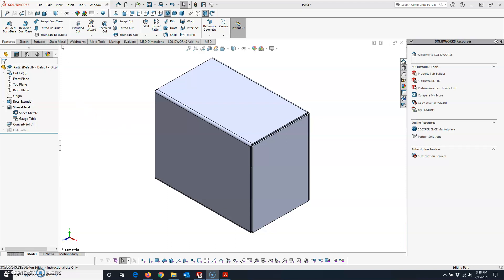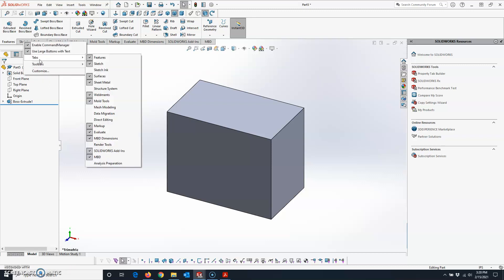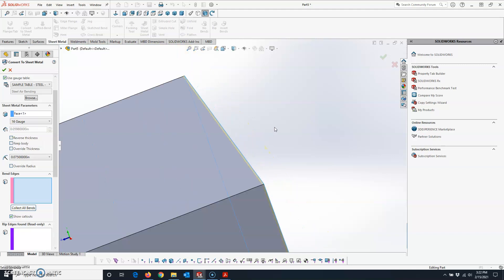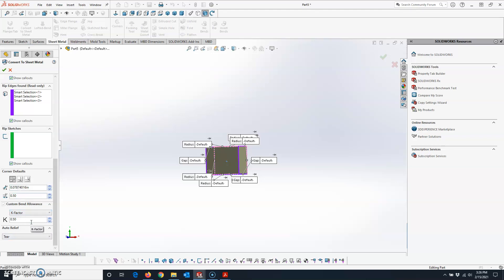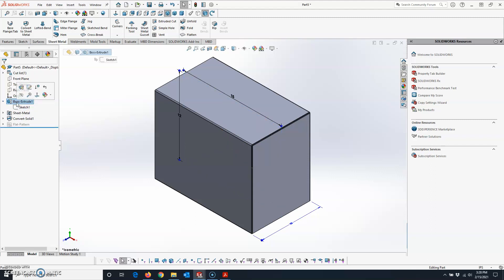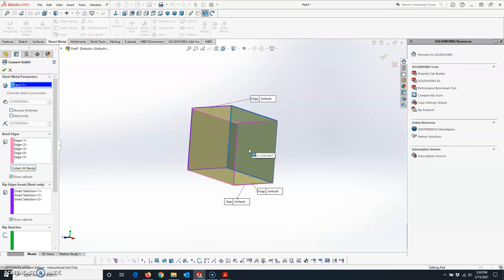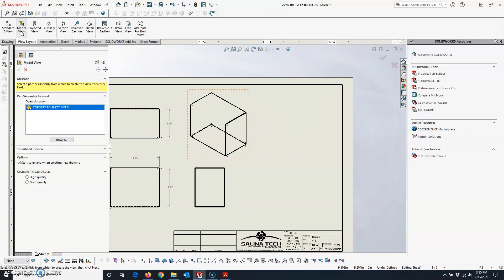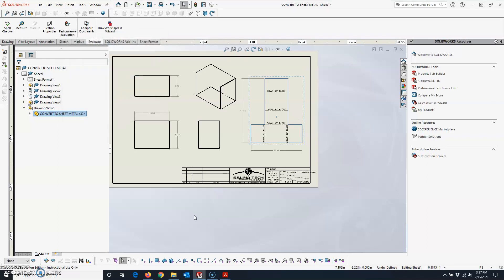Convert to Sheet Metal in SolidWorks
This video demonstrates how to use the Convert to Sheet Metal command in SolidWorks 2020 for prisms and pyramids. Also, I demonstrate how to edit sheet metal parameters and the Convert to Sheet Metal feature. In addition, I briefly demonstrate how to add a flat pattern to a drawing and include some dimensions.